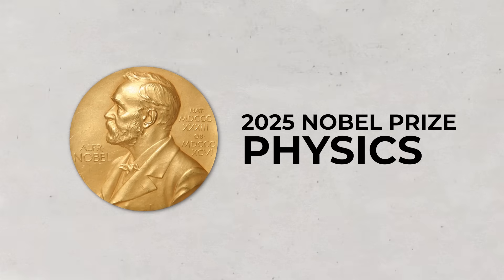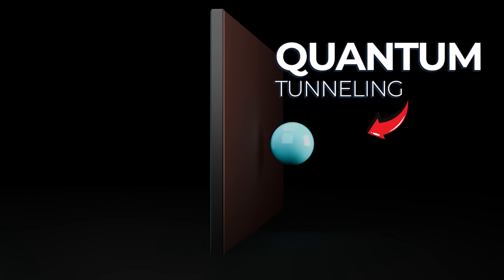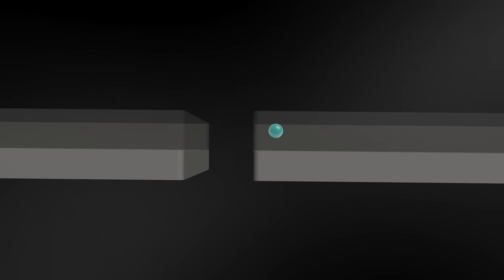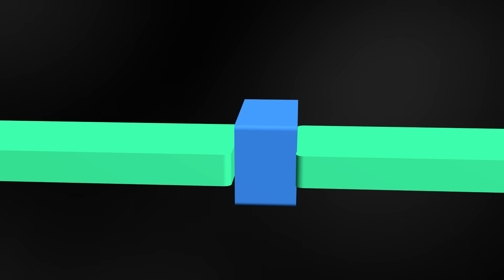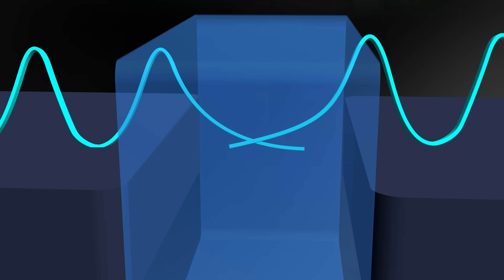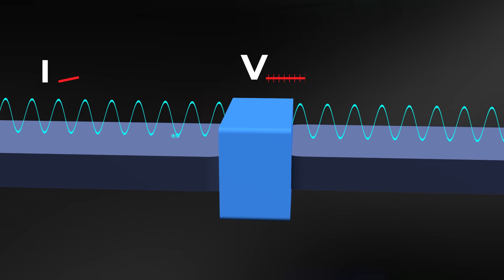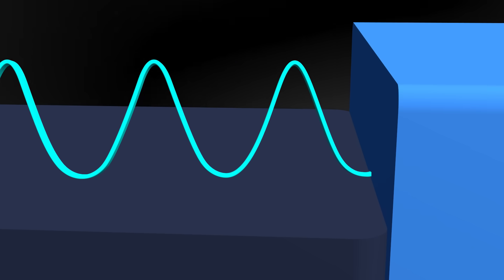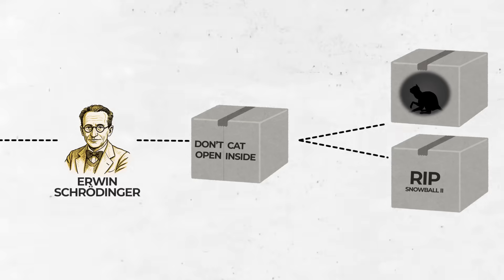How Physicists Proved Everything is Quantum - Nobel Physics Prize 2025 Explained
The Nobel Prize in Physics 2025 was awarded jointly to John Clarke, Michel H. Devoret and John M. Martinis for the discovery of macroscopic quantum mechanical tunnelling.  What on earth does that mean?

0:00 Nobel Prize 2025: Proving Size Doesn't Matter
0:15 Quantum Tunneling Explained
1:37 Electrons on Wires
2:21 Quantum Tunneling on Josephson Junctions
3:52 Proving Quantum Happens at Large Scales
5:15 How We Know This Is Quantum, Not Thermal
6:01 Schrödinger’s Cat Is Alive